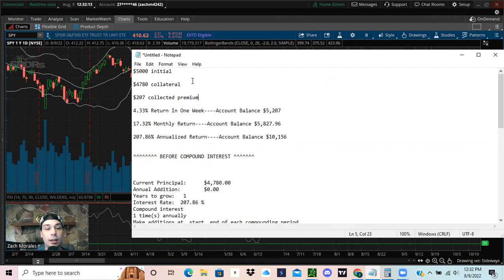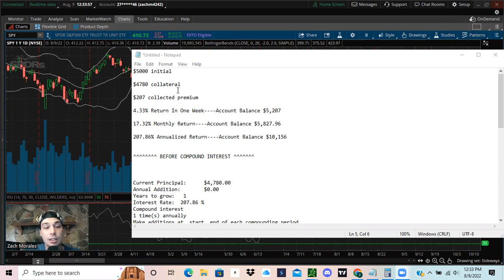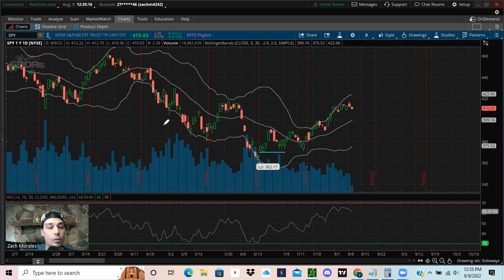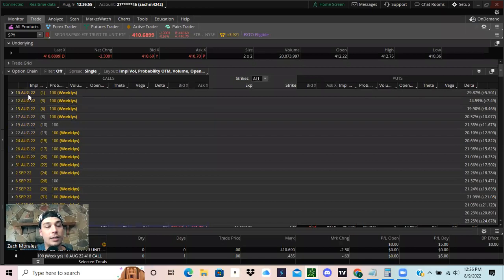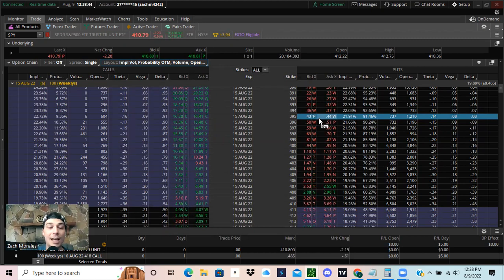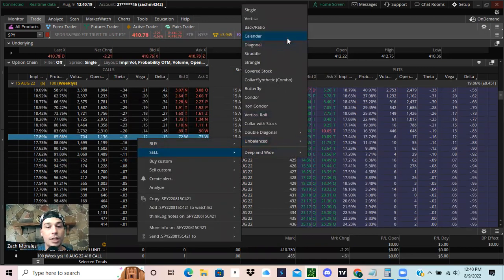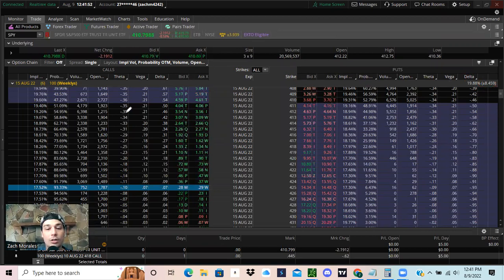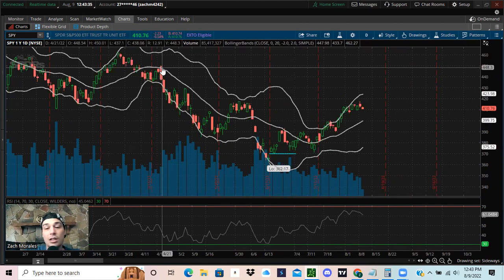Build Passive Income & Retire Early - CREDIT SPREAD STRATEGY (90% Success Rate)